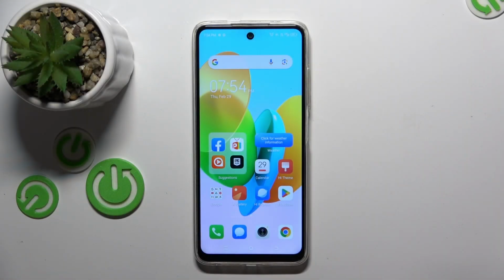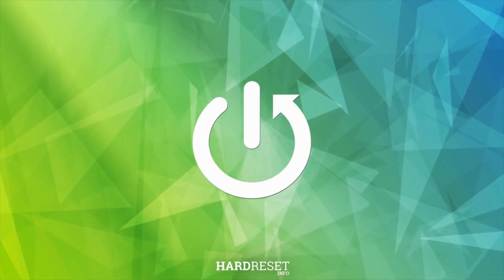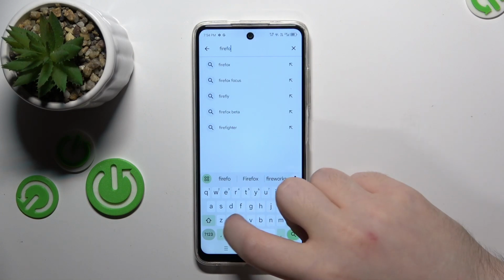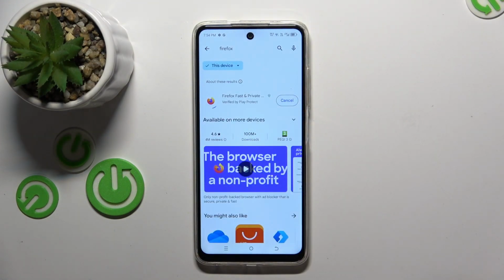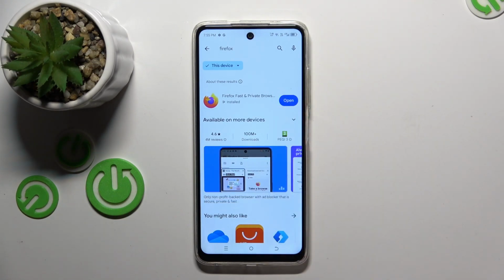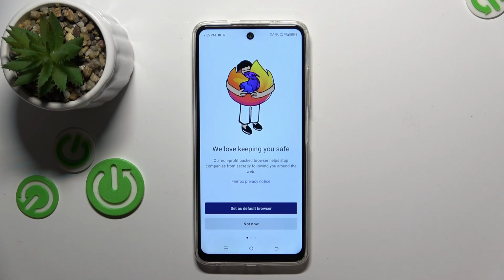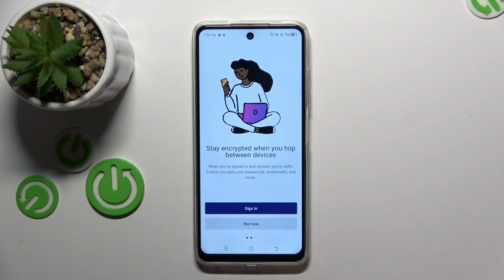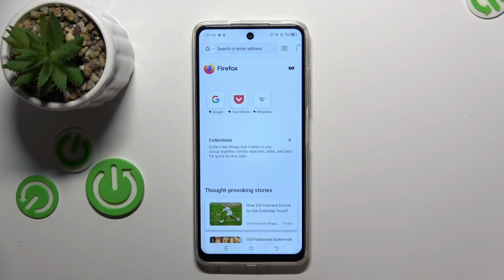How to Install Firefox Browser on TECNO Spark 20C?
Find out more:
This tutorial serves as a comprehensive guide on how to install the Firefox Browser on your TECNO Spark 20C smartphone, providing an alternative and feature-rich web browsing experience. Firefox is a popular web browser known for its speed, privacy features, and extensive customization options. Follow our step-by-step instructions to download and install the Firefox Browser from the Google Play Store, customize your browsing preferences, and explore its various tools and features. With clear guidance and troubleshooting tips, you'll learn how to effectively set up and use the Firefox Browser on the TECNO Spark 20C, maximizing your browsing productivity and enjoyment.

What are the advantages of installing the Firefox Browser on the TECNO Spark 20C smartphone?
Can you guide me through the process of downloading and installing the Firefox Browser from the Google Play Store on the TECNO Spark 20C?
What features and functionalities does the Firefox Browser offer compared to other web browsers on the TECNO Spark 20C?
Are there any prerequisites or requirements for installing the Firefox Browser on the TECNO Spark 20C?
How do I customize my browsing preferences or settings within the Firefox Browser on the TECNO Spark 20C?